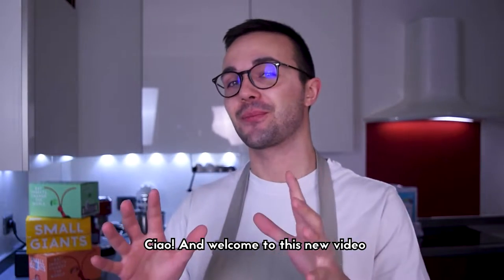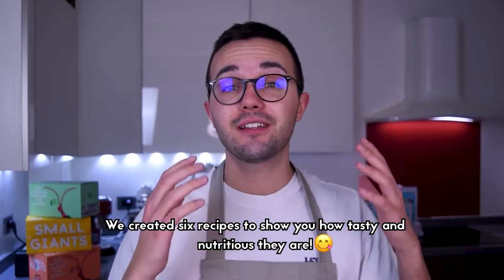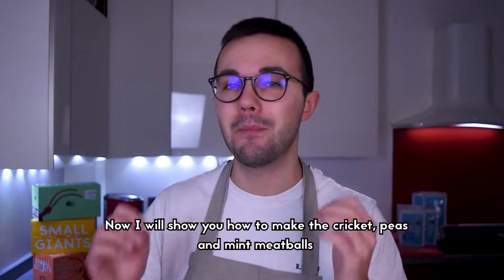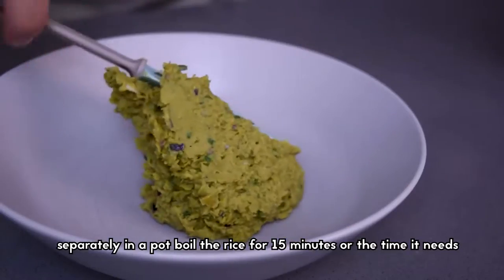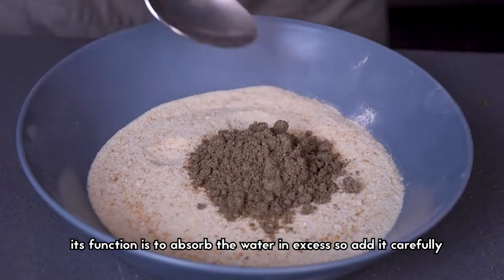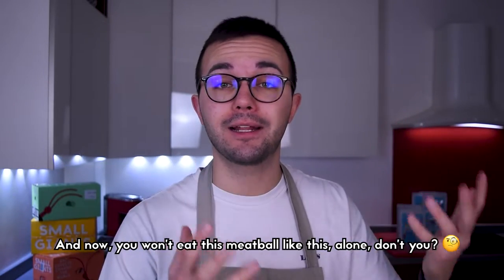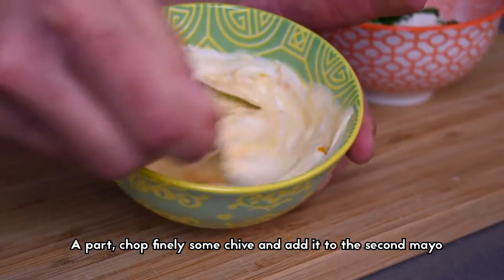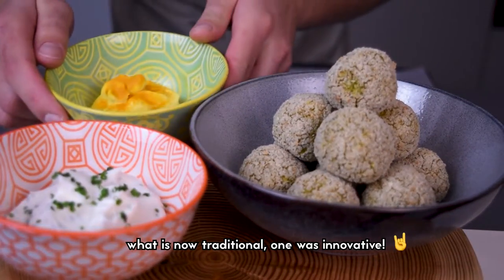Meatballs with Peas and Mint by Chef Davide Rizzoli | Small Giants Cricket Flour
Add our high-protein cricket powder/flour to any of your everyday recipes to boost it with complete and natural protein, vitamin B12, and bioavailable iron. We collaborate with super talented chefs to inspire you with wildly tasty recipes - a free recipe book with every purchase!

TRY OUR HIGH-PROTEIN CRICKET FLOUR